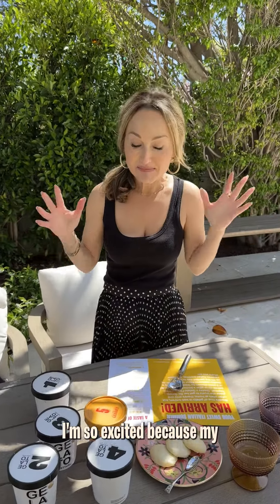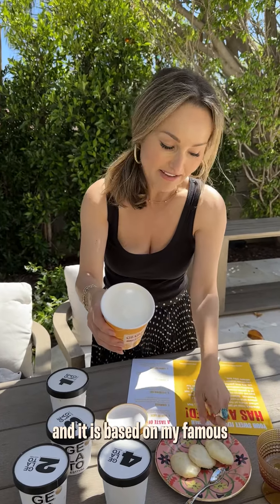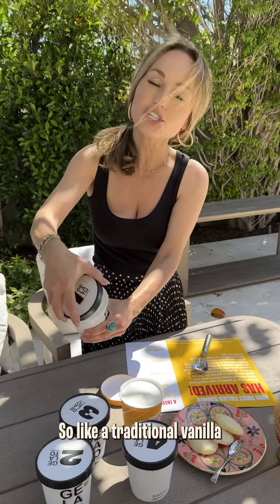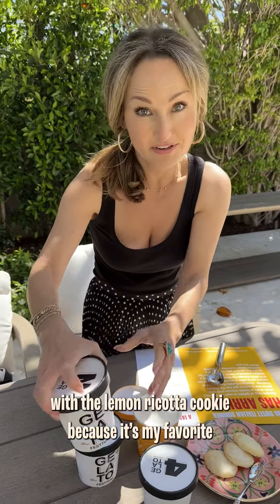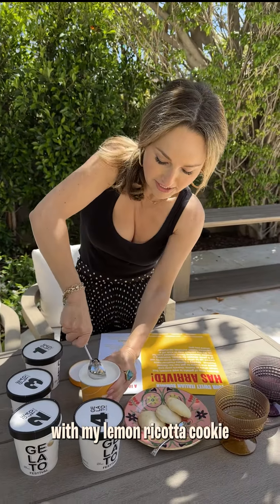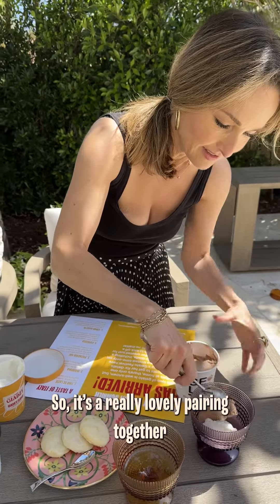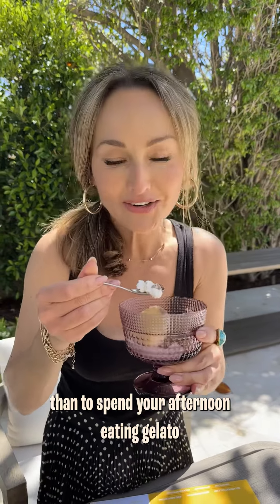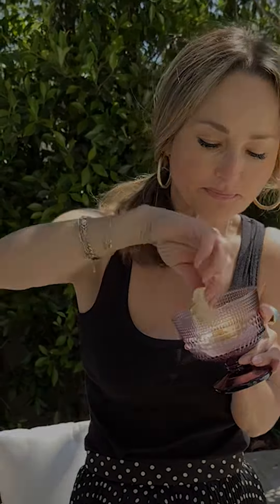Giada Turned her Lemon Ricotta Cookies into Gelato! | Giada De Laurentiis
Calling all lemon ricotta cookie lovers! 🍋 giada has reimagined her famous cookies as a new exclusive gelato for our Giadzy x Gelato Festival Gelato box! It’s giving Italian Summer and we are here for it! Order before they are gone 👏  Featuring 5 of Giada’s favorite flavors: Gianduja (chocolate hazelnut), Fior di Latte (Italian vanilla), Pistachio Oat (dairy-free), Espresso and an exclusive flavor created by Giada: Lemon Ricotta!